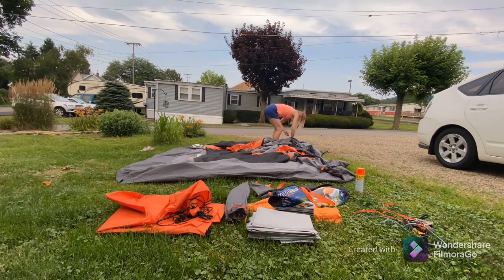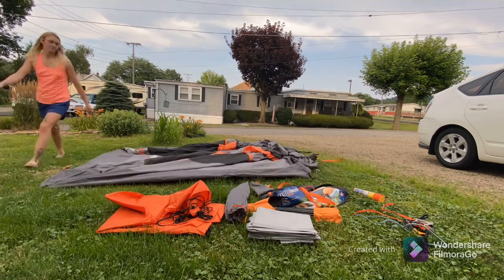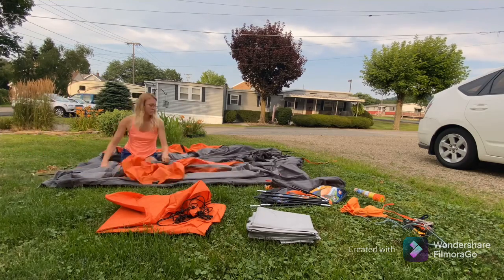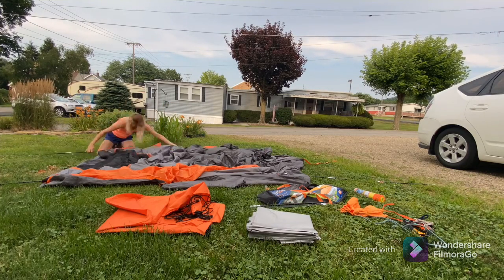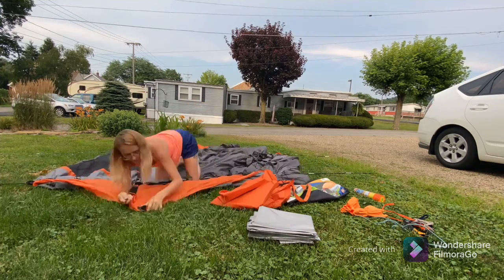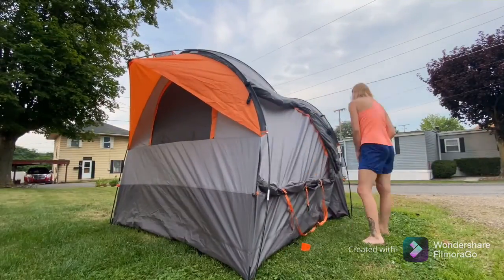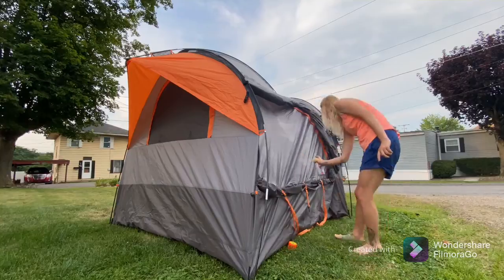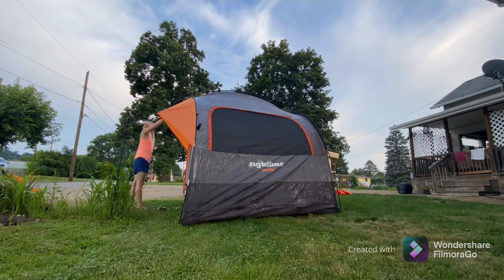[Time Lapse - Rightline SUV Tent - waterproof]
First YouTube video for my channel. You can expect to see camping material, dog training stuff, cat love, and life from my Prius.  Come along on my journey